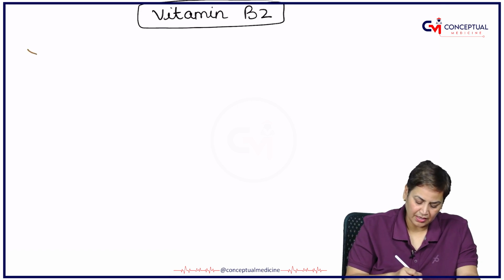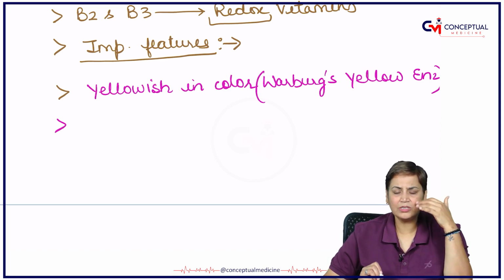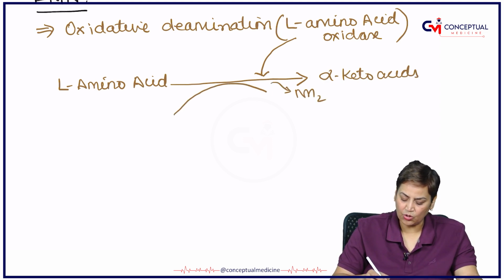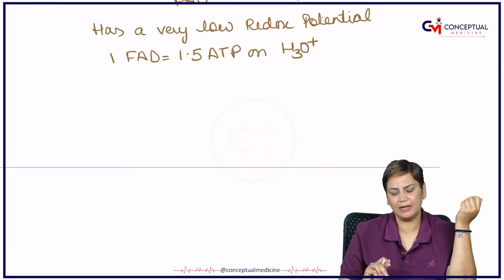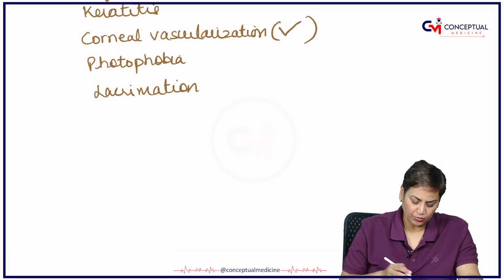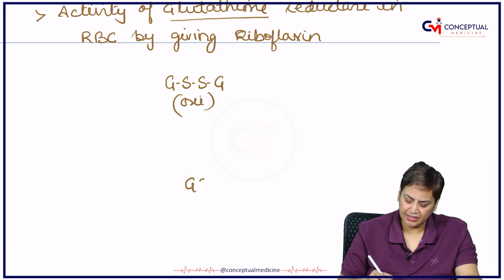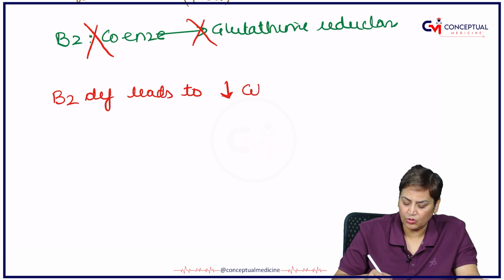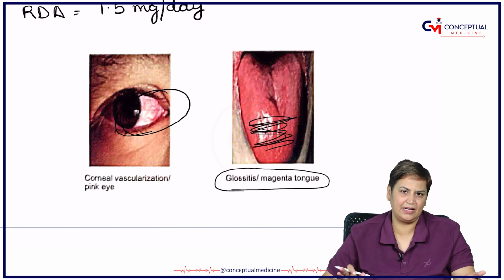5. Vitamin B2 (Riboflavin) 🧬⚡ | Functions, Deficiency & Clinical Correlations | MBBS Biochemistry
Vitamin B2 (Riboflavin) 🧬⚡ | Functions, Deficiency & Clinical Correlations | MBBS Biochemistry

Vitamin B2, known as riboflavin, is a water-soluble vitamin essential for cellular energy metabolism and redox reactions, and this lecture explains its biochemical functions, deficiency manifestations, and clinical relevance in a clear, exam-oriented manner for MBBS 1st year biochemistry 🧬📚. Riboflavin acts through its active coenzyme forms FMN (flavin mononucleotide) and FAD (flavin adenine dinucleotide), which serve as electron carriers in numerous oxidation–reduction reactions, including those of the electron transport chain, fatty acid oxidation, and amino acid metabolism ⚡. The lecture emphasizes the role of FAD in enzymes such as succinate dehydrogenase and acyl-CoA dehydrogenase, explaining why riboflavin deficiency impairs ATP generation 🔥. Clinical correlations include ariboflavinosis, presenting with angular stomatitis, cheilosis, glossitis, seborrheic dermatitis, and corneal vascularization, commonly seen in malnutrition, chronic alcoholism, and malabsorption states 🧠. Dietary sources, absorption, stability to heat but sensitivity to light, and daily requirements are discussed to strengthen applied understanding. This session integrates biochemical roles with classic clinical signs to ensure strong conceptual clarity for theory exams, viva voce, and MCQs related to vitamin B2 ❤️✨.